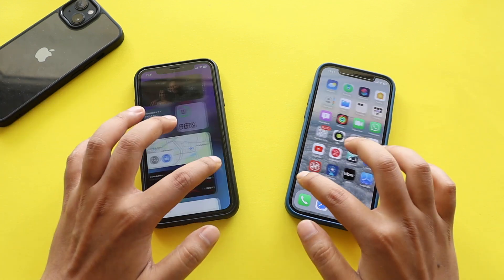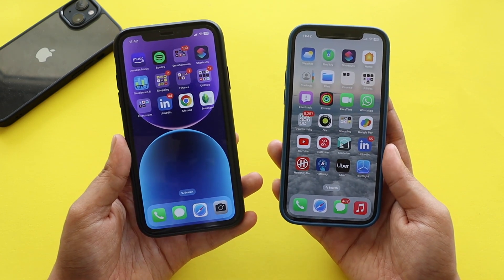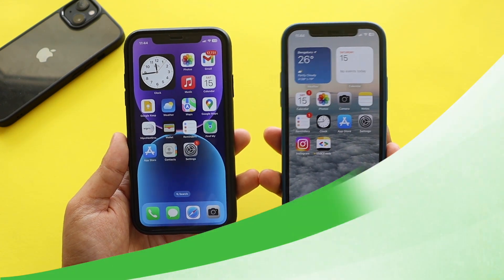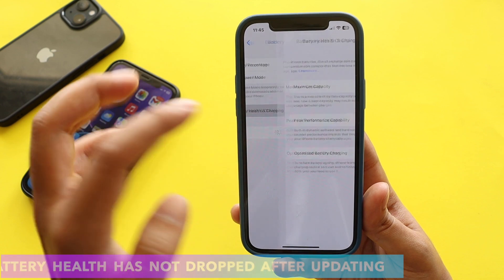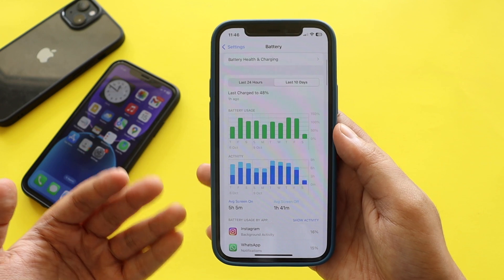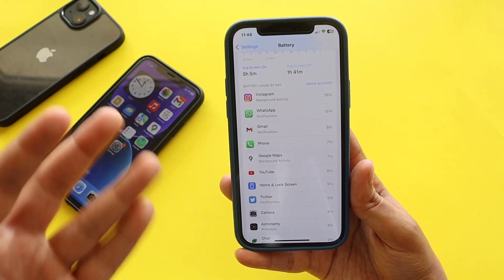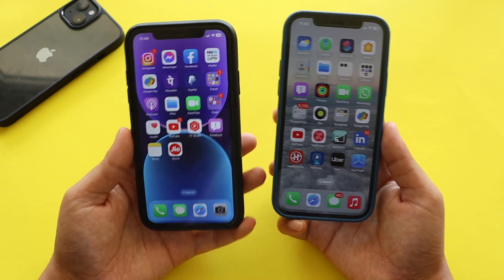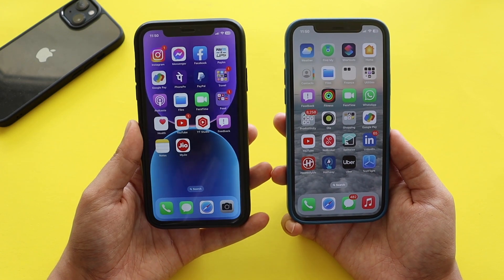iOS 16.1 Beta 5 Update - Battery Life & Performance Review !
iOS 16.1 Beta 5 has been released few weeks back for all iOS 16 Beta users. In this video, I have talked about the Battery Life and overall Performance of my iPhone 12 and iPhone XR with iOS 16.1 Beta 5 update. If you already updated to iOS 16 or planning to update to iOS 16.1 Beta 5 and skeptical about the battery life performance, this video should help you out.